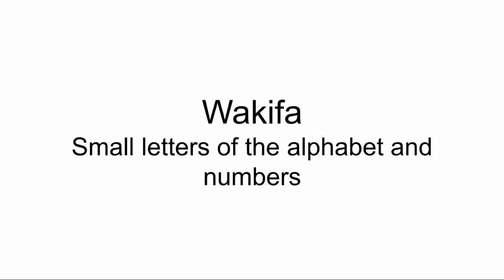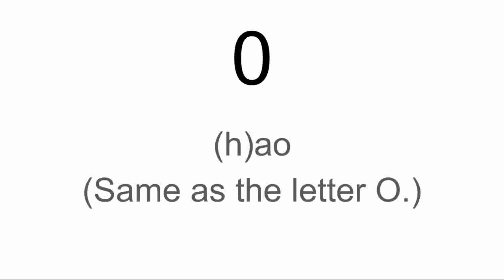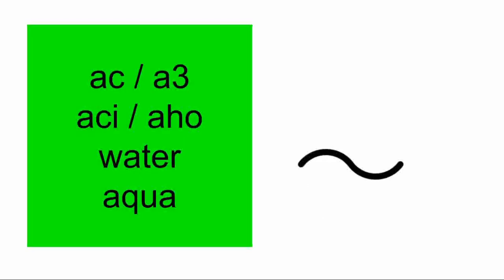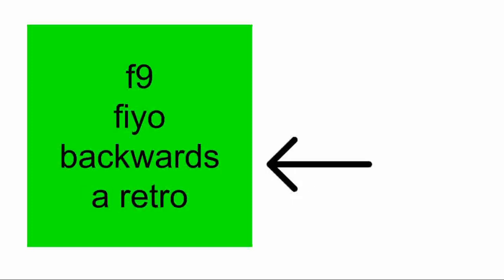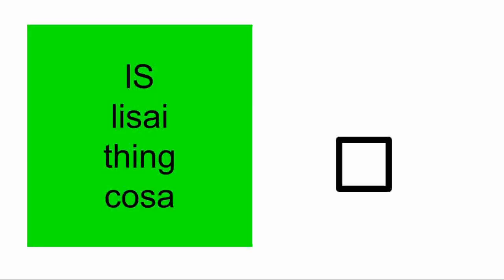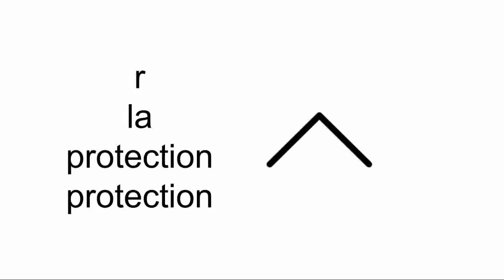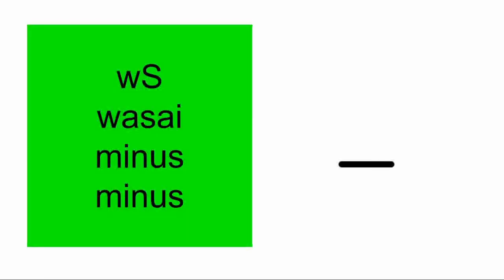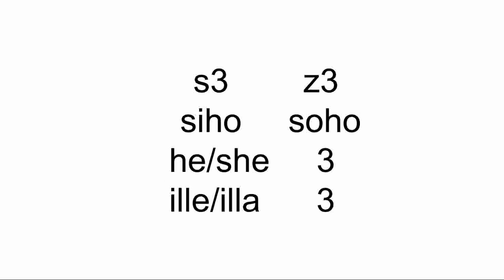Wakifa: Small letters of the alphabet and numbers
The four language lines in the above video are organized as such:

1st line: normal spelling
2nd line: pronunciation
3rd line: English
4th line: Interlingua

Wakifa is a method of pronouncing Blissymbols. Blissymbolics is maintained by Blissymbolics Communication International; see Blissymbolics.org.